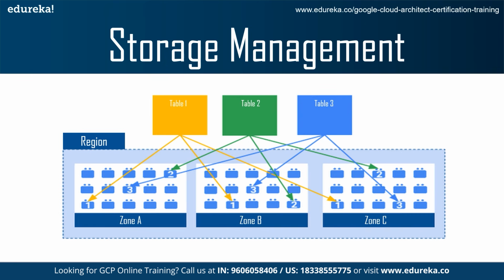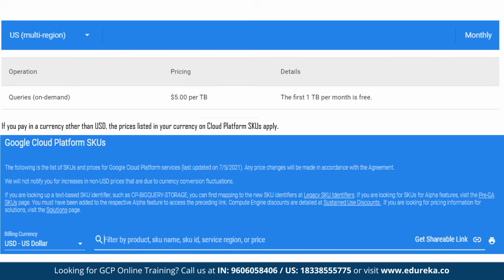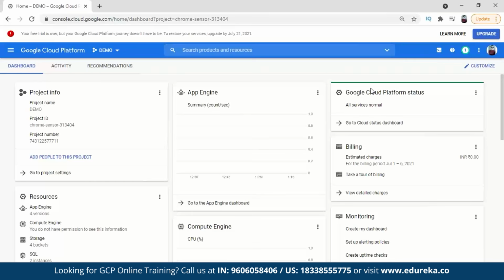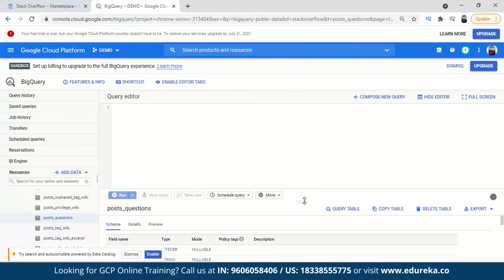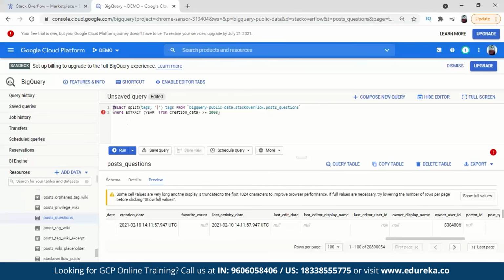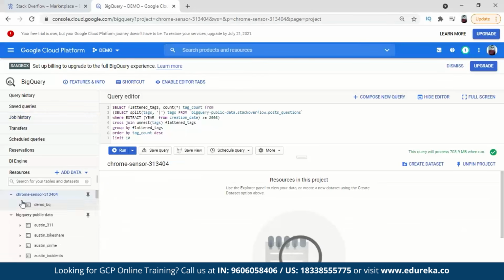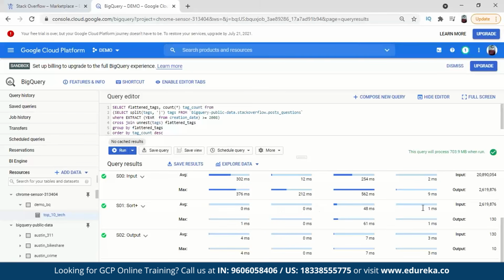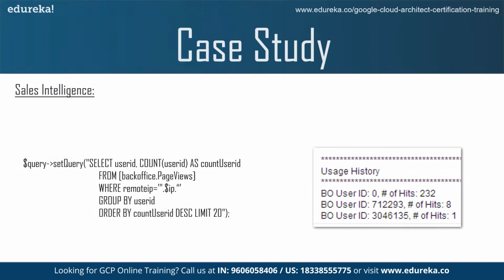Google BigQuery Tutorial | Analyze Data in BigQuery | Google Cloud Platform Training | Edureka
This Edureka video on '𝐆𝐨𝐨𝐠𝐥𝐞 𝐁𝐢𝐠𝐐𝐮𝐞𝐫𝐲 𝐓𝐮𝐭𝐨𝐫𝐢𝐚𝐥' will give you an overview of BigQuery service in Google Cloud Platform and it will also help you to understand important concepts like its architecture, features. pricing, etc with practical implementation. Following pointers are covered in this Google BigQuery Tutorial:
00:01:33 Why Google BigQuery?
00:02:25 What is Google BigQuery?
00:03:16 BigQuery Features
00:06:05 BigQuery Architecture
00:11:38 Overview of  BigQuery Storage
00:16:42 Types of Data Ingestion
00:20:42 Pricing
00:26:30 Hands-on
00:37:29 Use Cases
00:39:01 Case Study